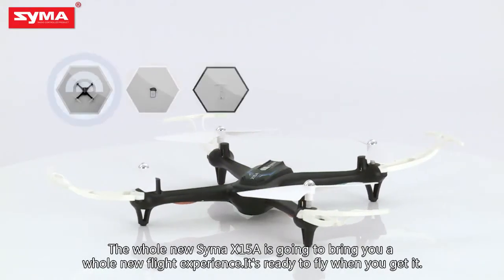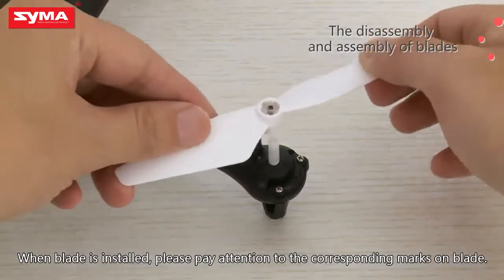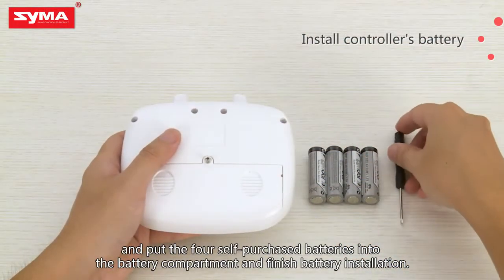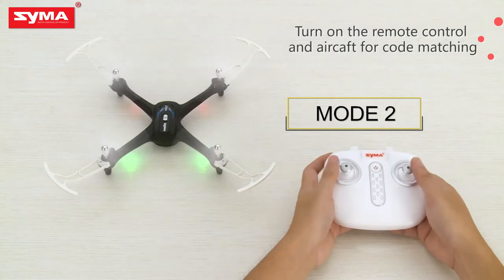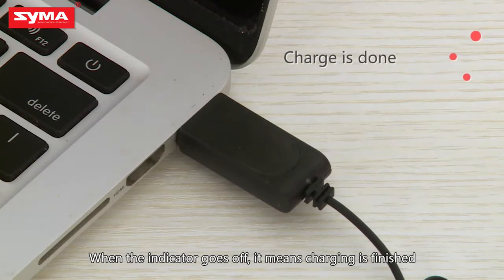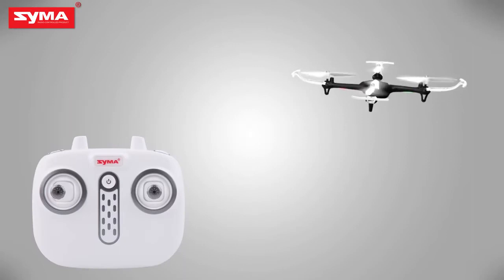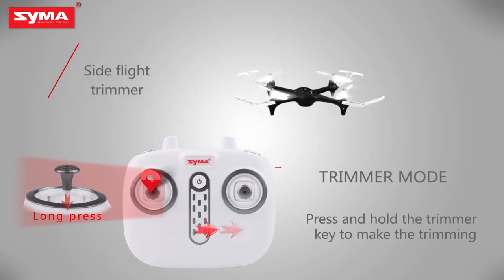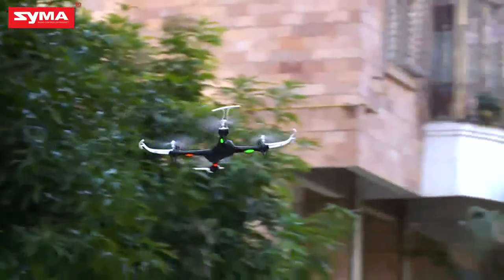Syma X15A Operations Tutorial and Demo